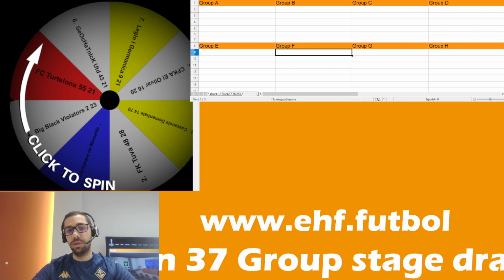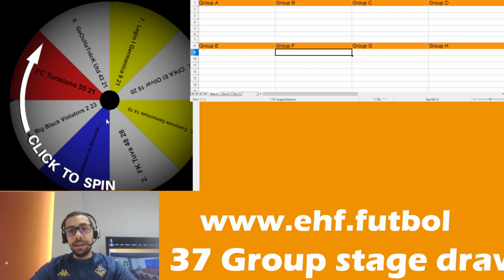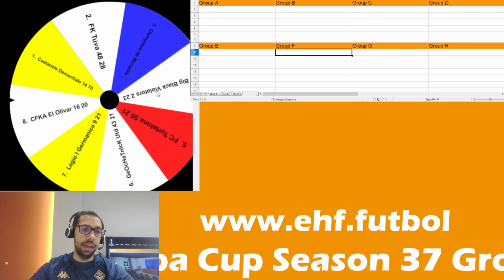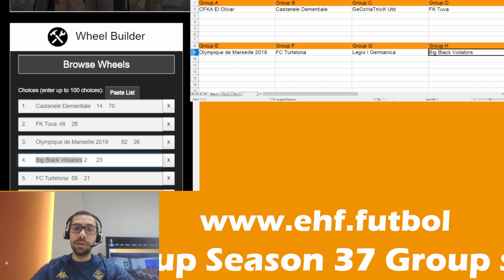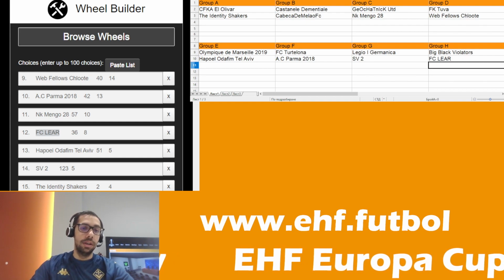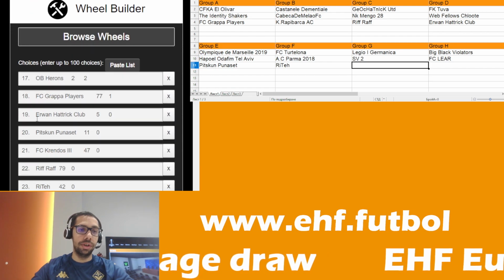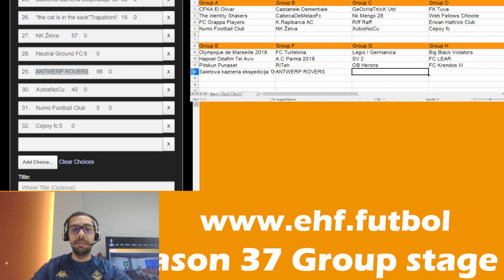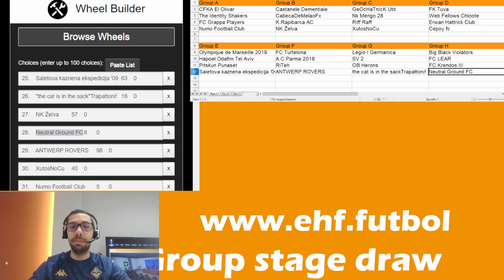EHF Europa Cup 37 Group stage draw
EHF Europa Cup Season 37 Group Stage Draw